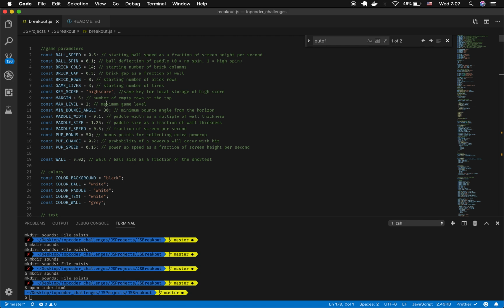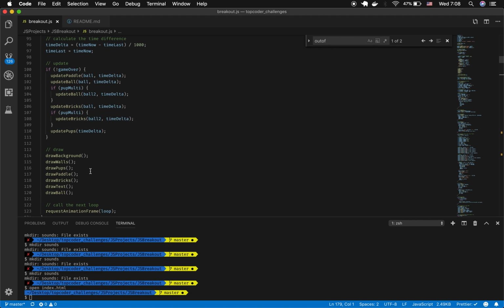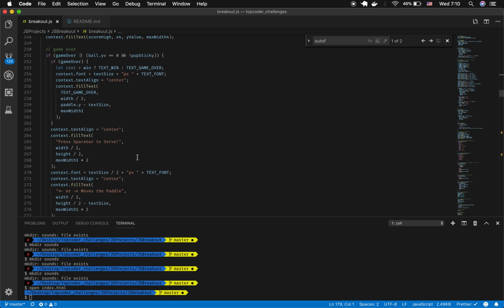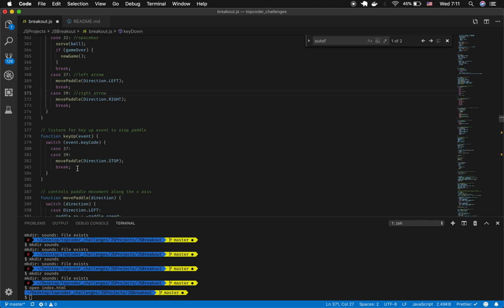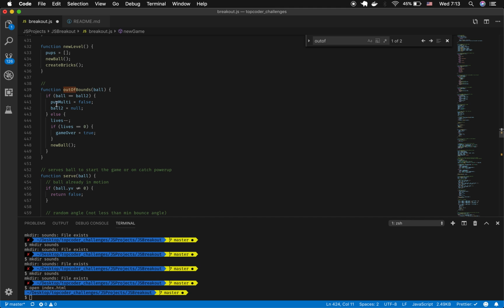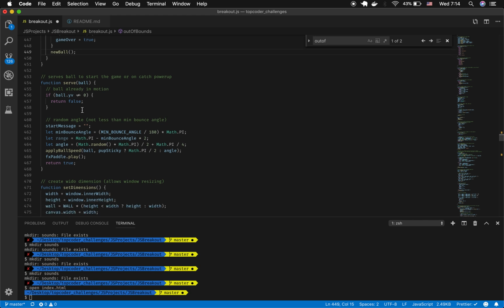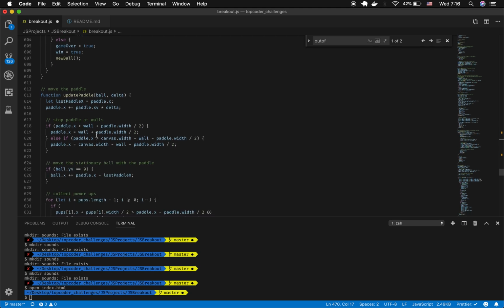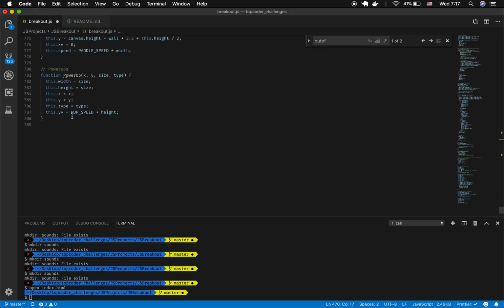Breakout Code Demo